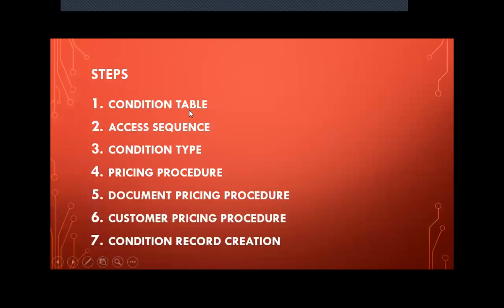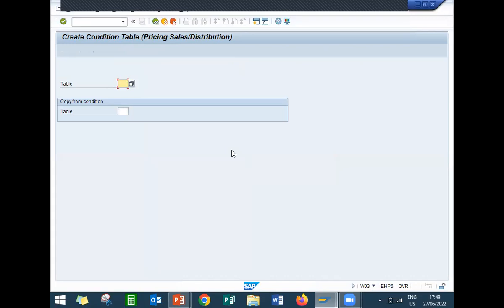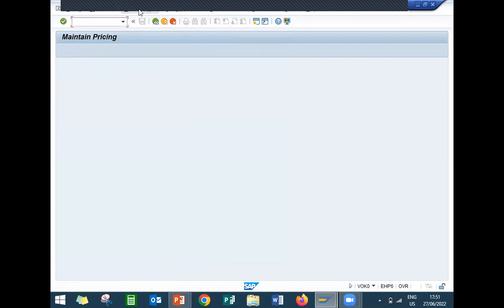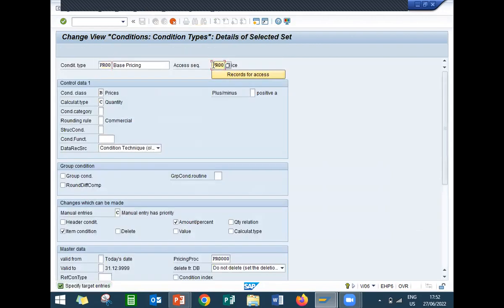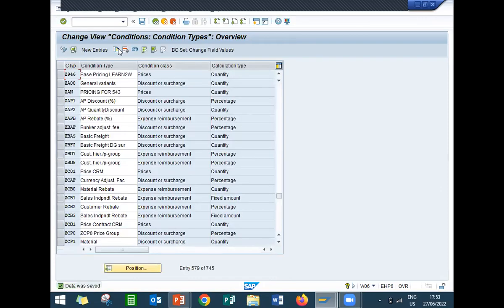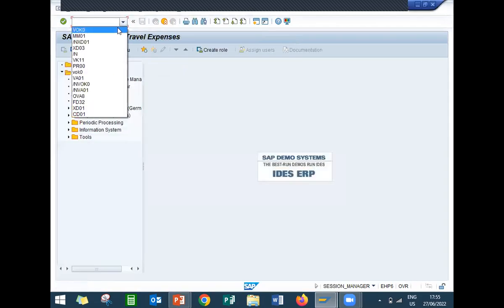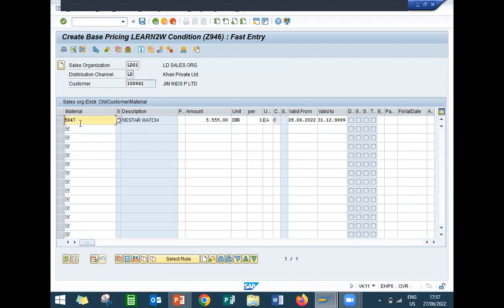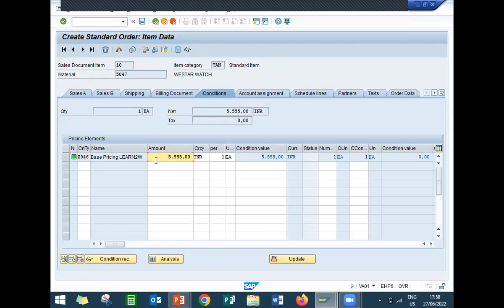Pricing in SAP SD | Pricing Procedure sap | condition type in sap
condition type in sap
access sequence in sap
condition table in sap
document pricing procedure
customer pricing procedure
condition record creation vk11
pricing in sap sd in hindi
Pricing in sap sd | Pricing Procedure
pricing in sap
pricing in sap s4 hana
pricing procedure in sap mm interview questions
pricing schema
sales order in sap
pricing determination process in sap
pricing determination in sap
sap sd pricing
sap pricing
pricing sap
sap mm pricing procedure interview questions
sap mm pricing procedure
calculation schema in sap mm
sap mm pricing condition configuration
pricing process
pricing procedure in sap
pricing procedure determination in sap sd
pricing procedure in sap sd step by step
pricing procedure in hindi
pricing procedure determination in sap mm
pricing process and methods
pricing procedure in s4 hana
pricing procedure in sap sd interview questions
pricing procedure configuration
pricing procedure interview questions
pricing schema
access sequence in sap sd
access sequence in sap mm
access sequence in sap mm pricing procedure
access sequence in pricing procedure
access sequence for output type sap
access sequence in sap mm tcode
condition type in sap mm
condition type in sap sd
condition types